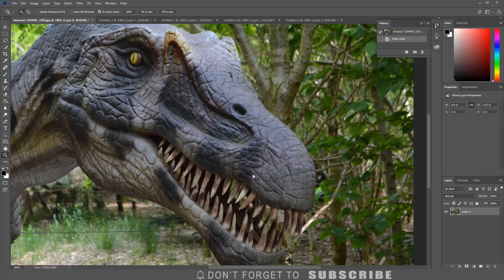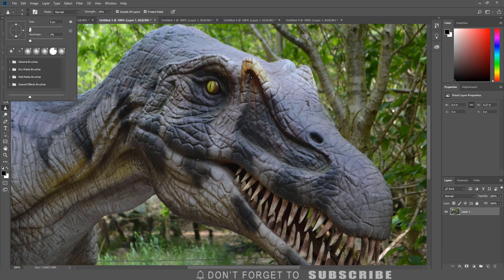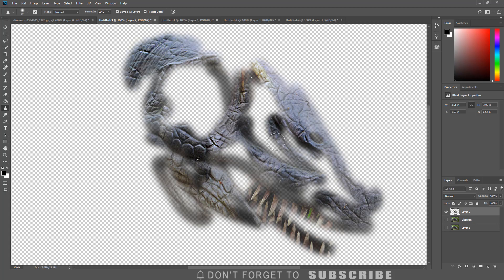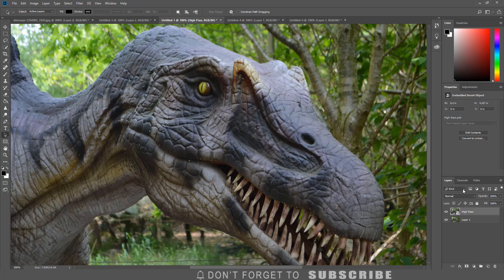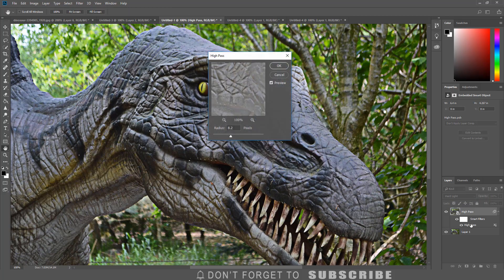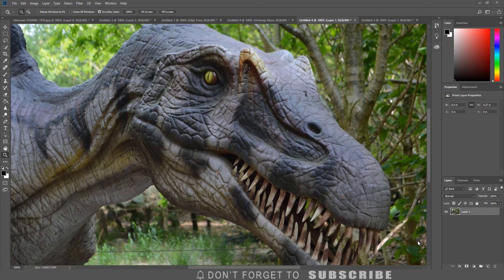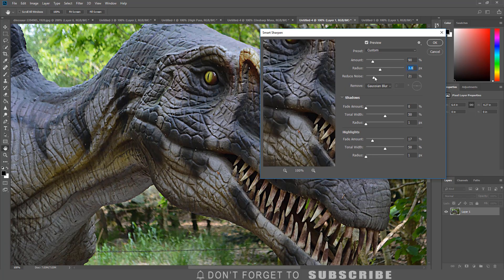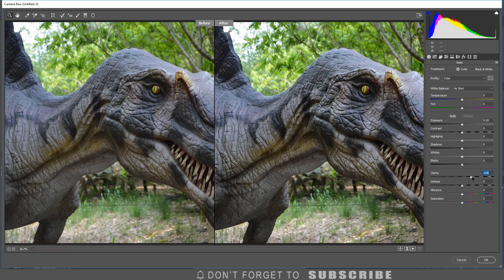6 Ways to Sharpen images using Photoshop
6 Ways to Sharpen images using Photoshop. In this video, I am going show How to sharpen images using Photoshop